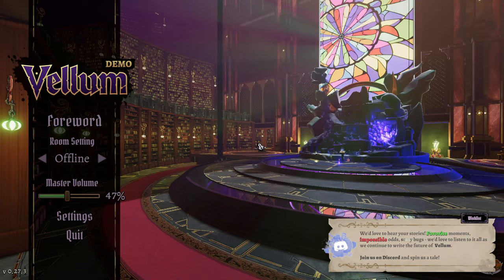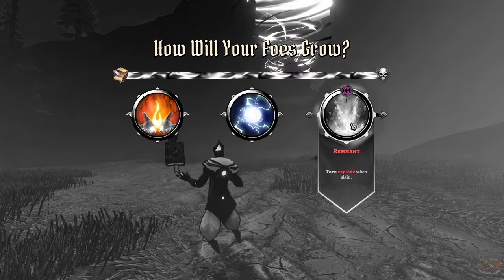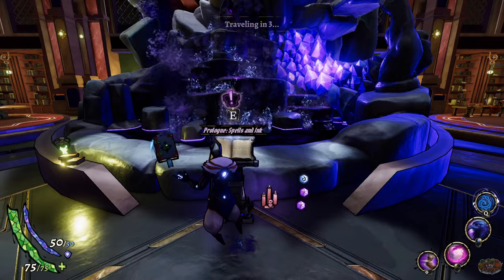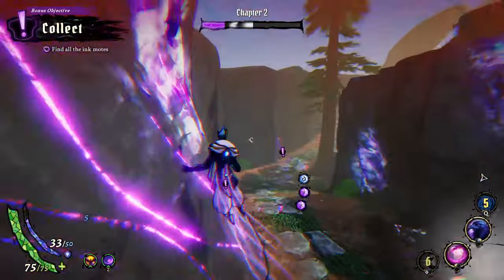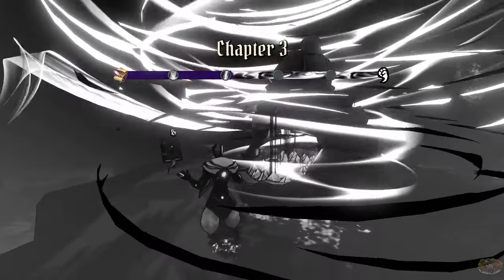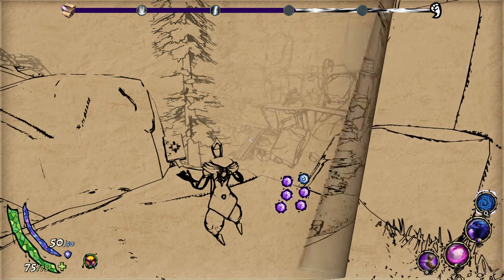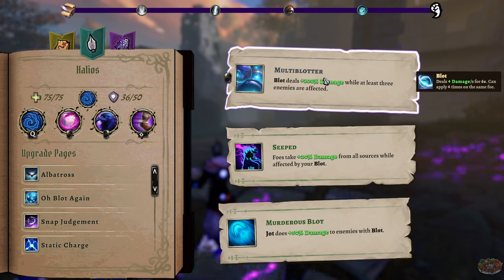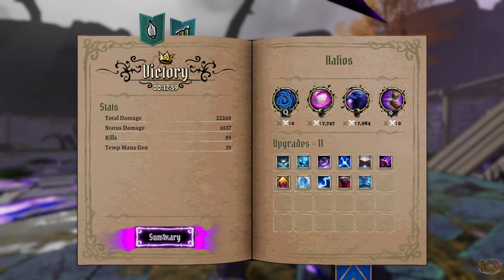Ink Based Action Roguelike That Hooked Me Immediately! | Vellum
Vellum is a great mix of action, build making, and decision on how your run is about to evolve! Choosing not only your upgrades but your enemies is a wicked twist that is really unique to each run!